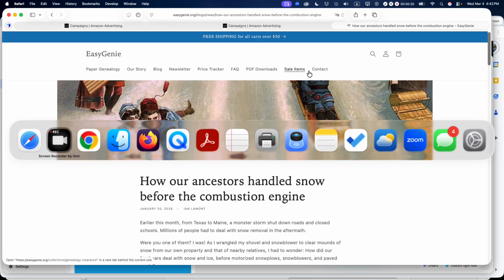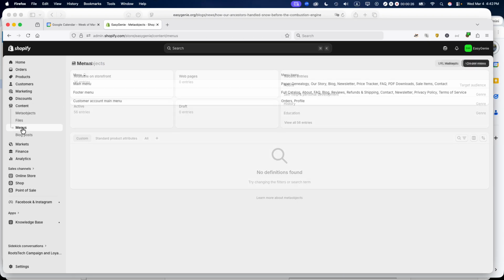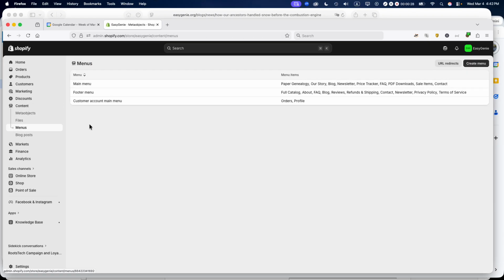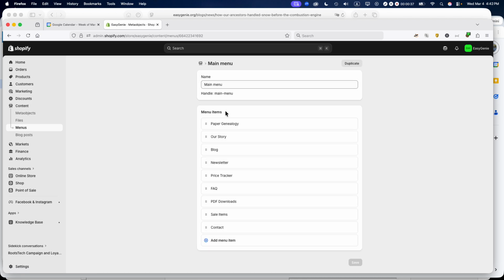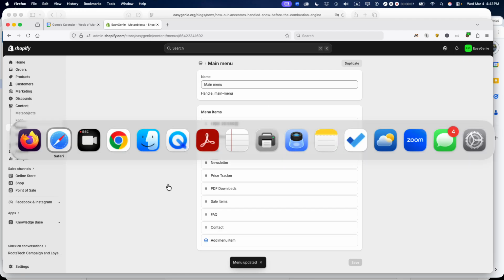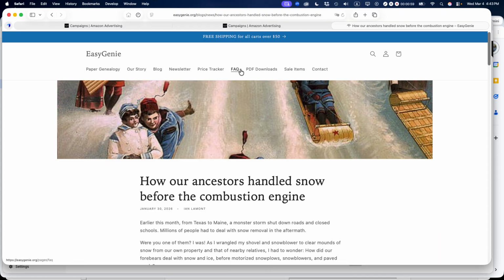Shopify 101: How to rearrange your Shopify menu, step by step